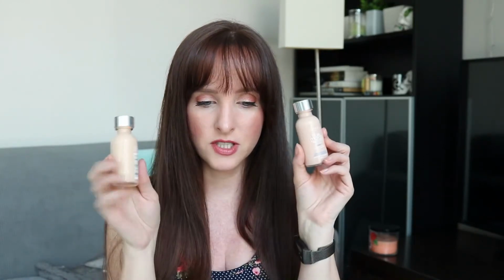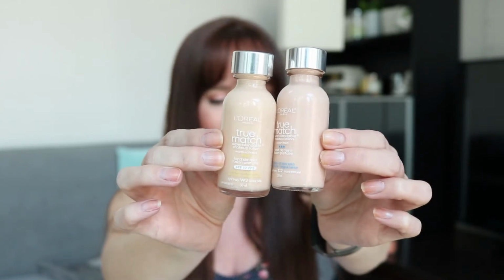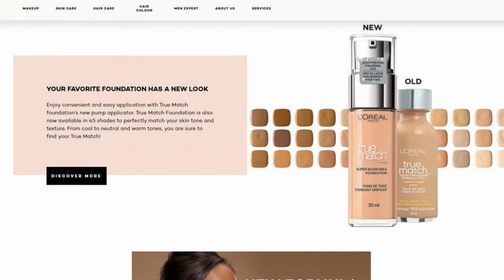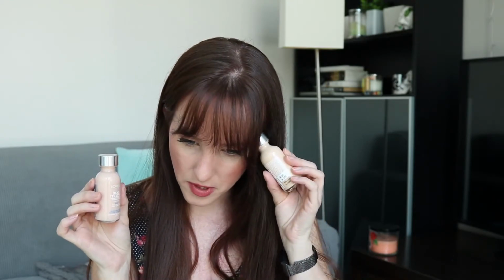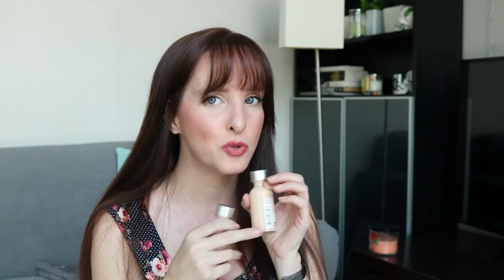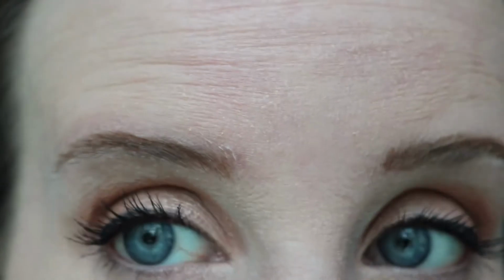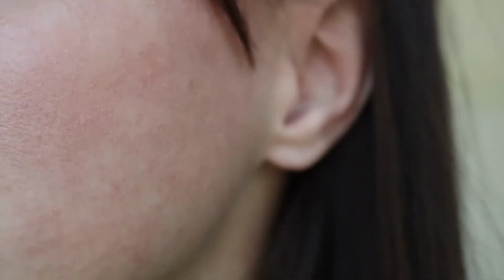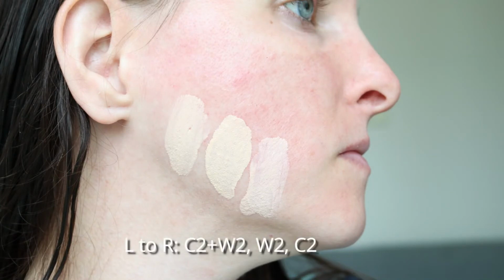L'Oreal True Match Review - Does a classic live up to the hype?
Timestamps if you want to skip ahead:
Product Overview: 00:02
Try On Testing and Photos: 10:03
Final Thoughts: 18:08

I've been using the L'Oreal True Match foundation for a few months now (on and off) and finally got my act together and filmed the review.

Honestly, I was a bit surprised by my final thoughts on this product a well as some of the interesting things I learned that was different between Canada and US.